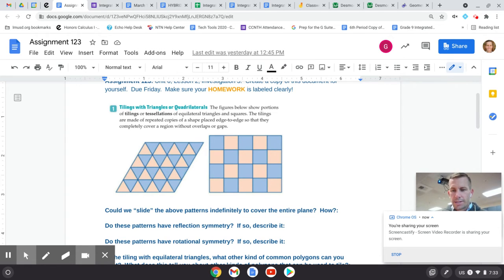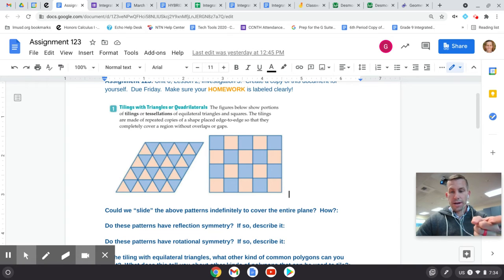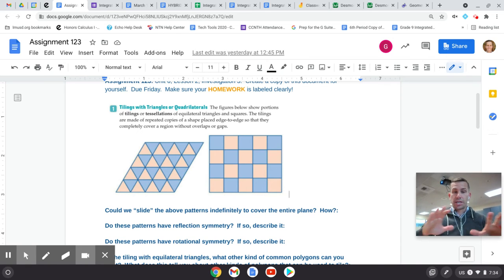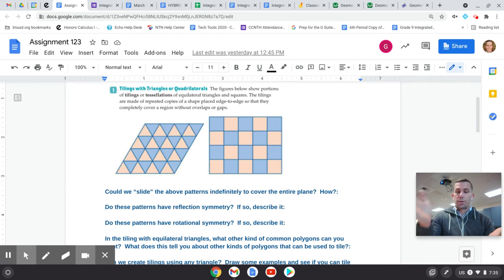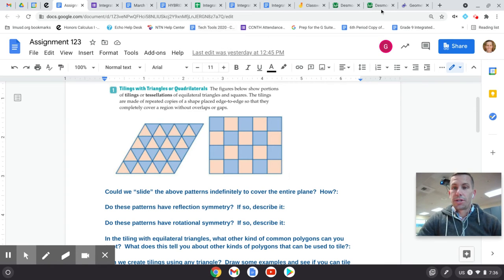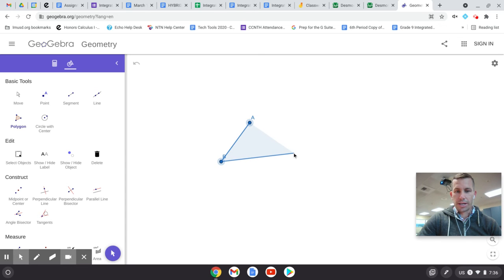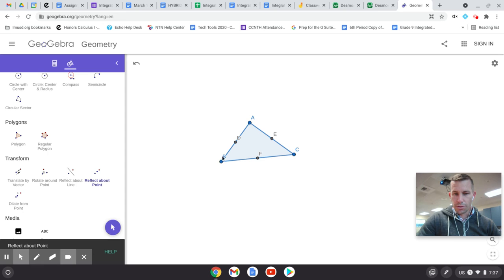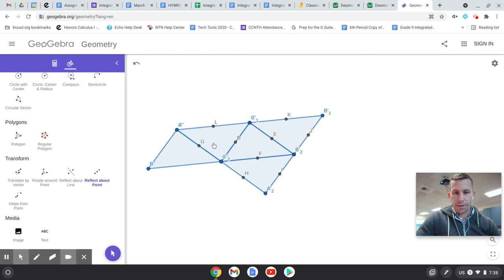Integrated Math 1: Tessellations